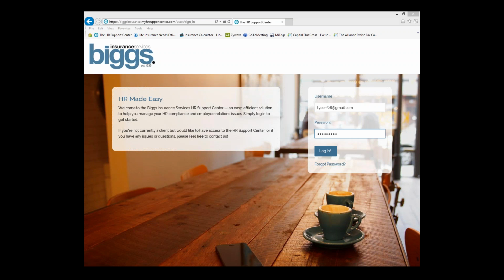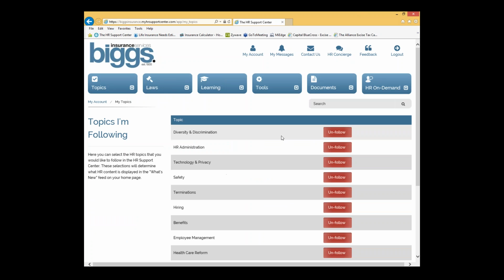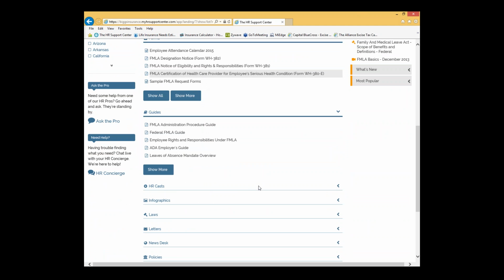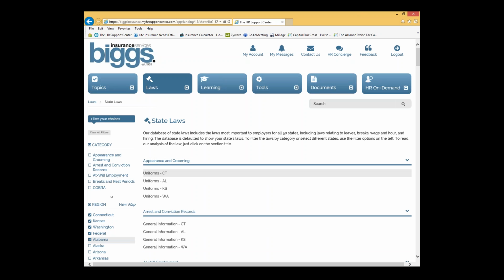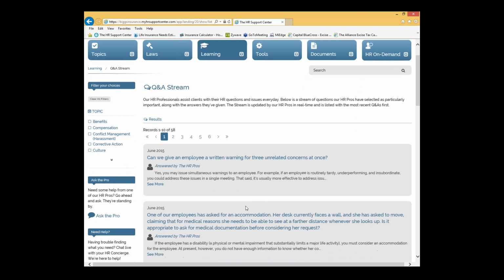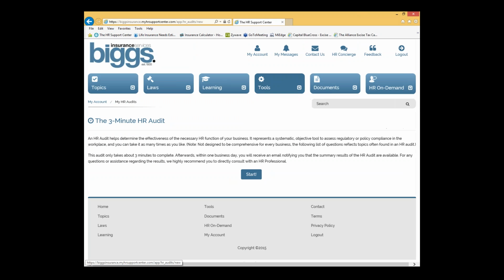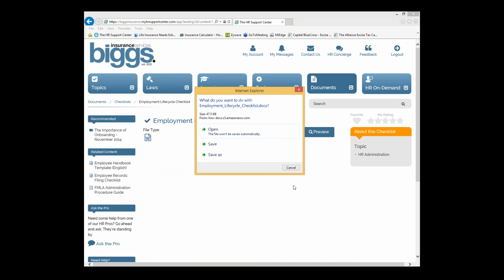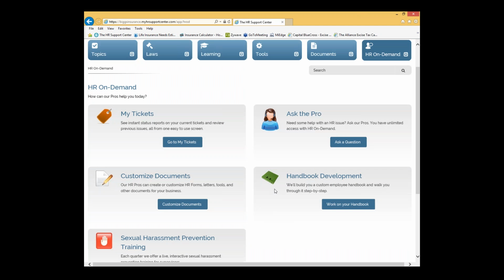2015 06 25 09 02 HR Support Center Demo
Biggs Insurance Services provides access for clients to our HR Support Center to access information, build out resources and have live support from a HR certified professional